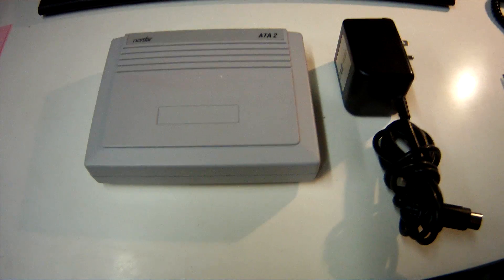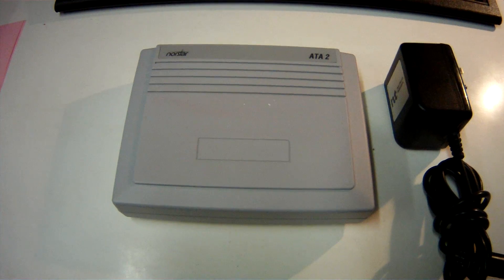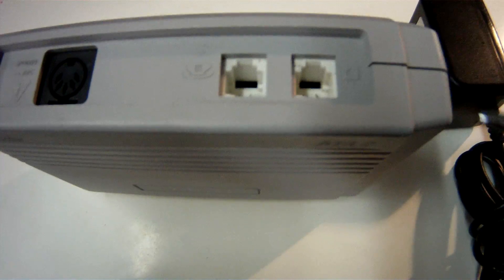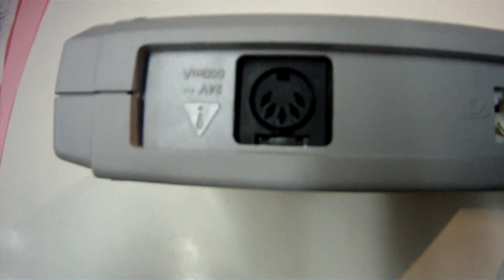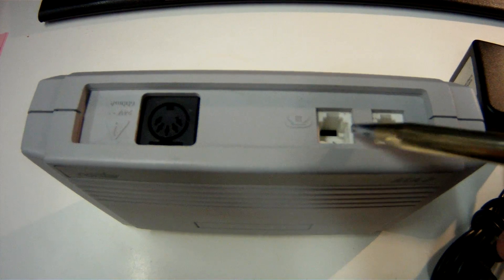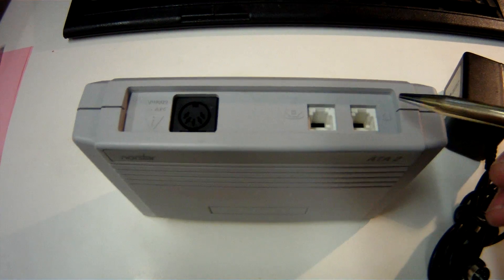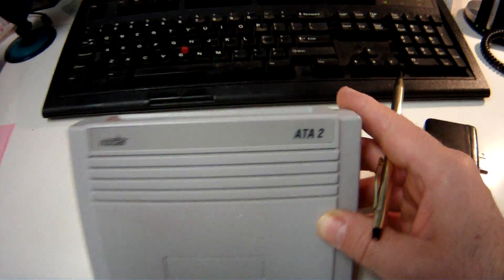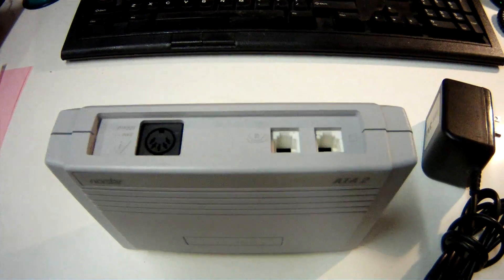What is a Norstar ATA2 ?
A Norstar ATA (or ATA2) is an Analogue Terminal Adapter.  These are used on Norstar phone systems for converting the digital telephone station ports to analogue dial tone.  You would need one of these if you wanted to connect a fax machine, modem, postal meter or even plain old telephone to the Norstar PBX ( or key system).